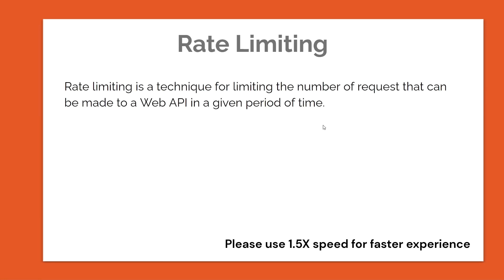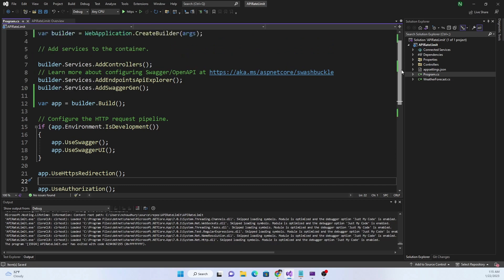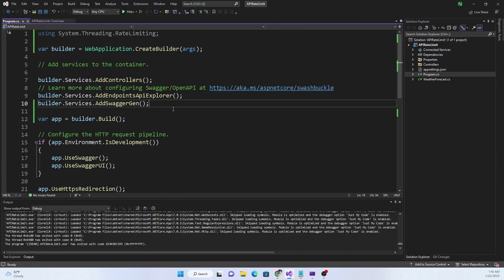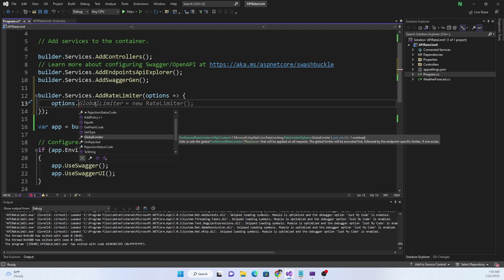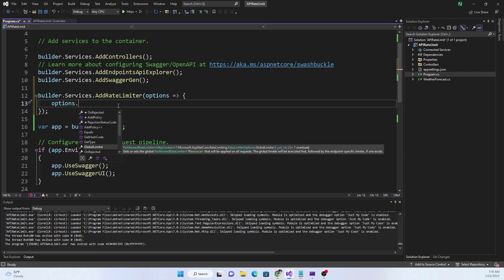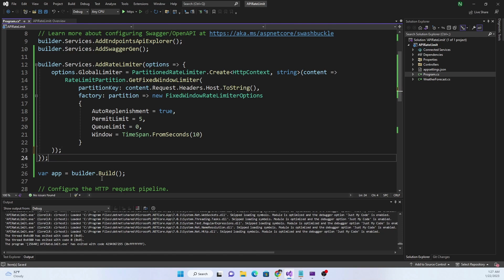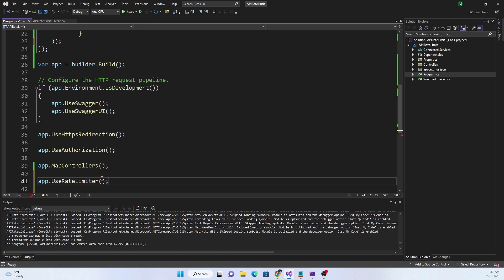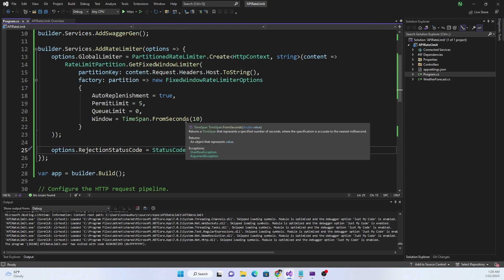Easy way to limit rate of API requests using Rate Limiter middleware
Rate limiter out-of-the-box middleware is a game changer for managing microservice rate limits. In this video, I will cover the first part of the rate limiter series.

00:00 - What is to rate limiting
01:22 - Standard behavior without a rate limit
01:52 - Registering rate limiting middleware to the dependency injection
04:00 - Four rate-limiting strategies
10:44 - Rate limiting code in action
11:25 - Returning appropriate HTTP status code for rate limit